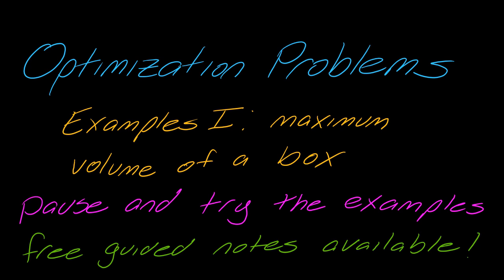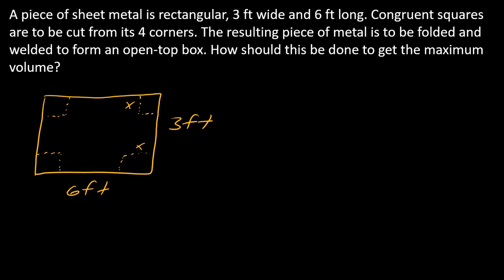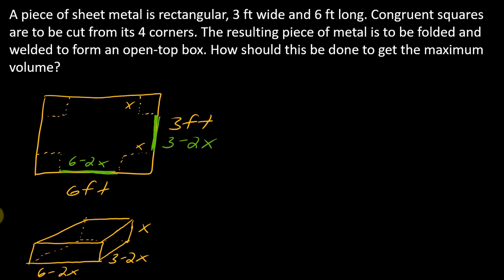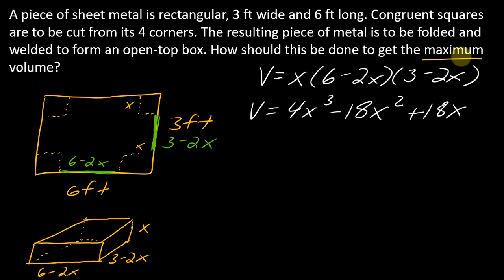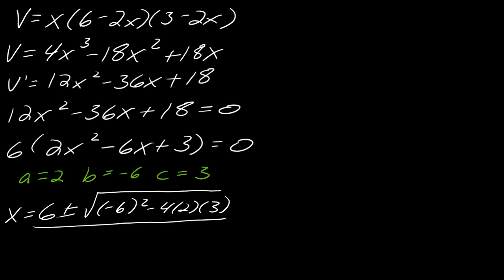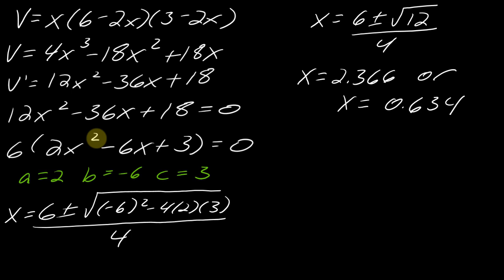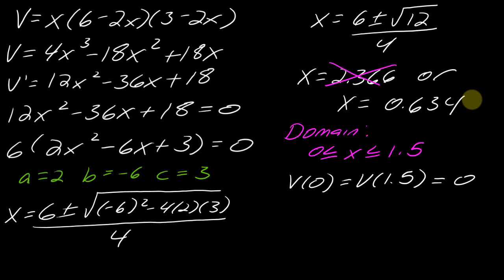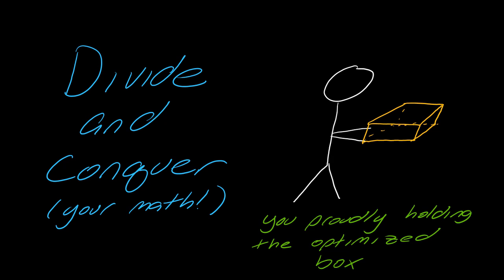Examples: Optimization Problem with the Volume of a Box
In this example, we look at how to maximize the volume of a box.